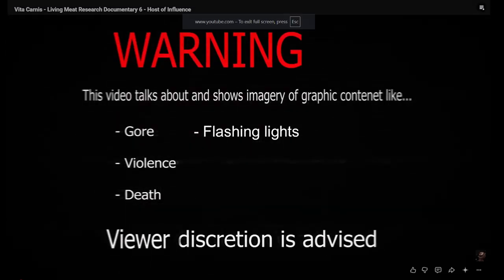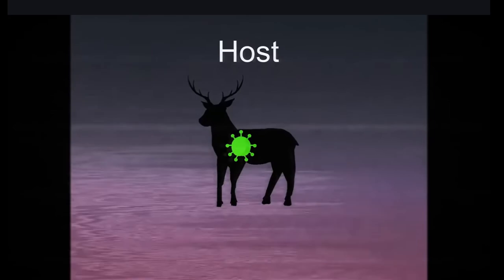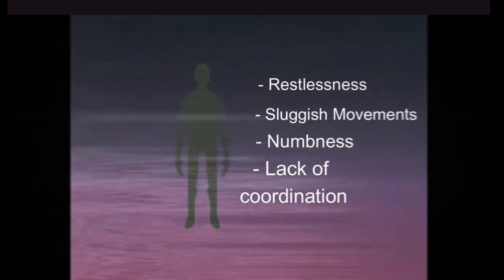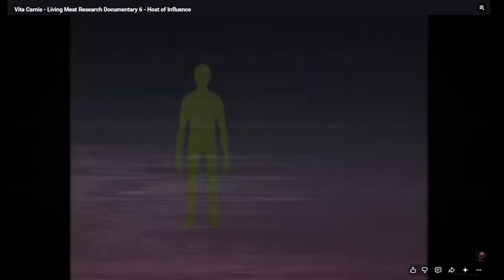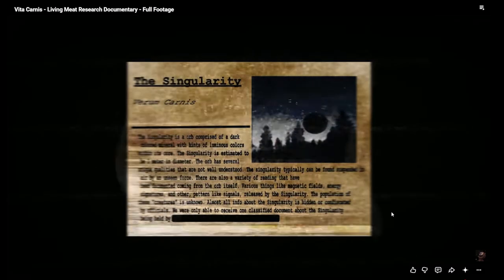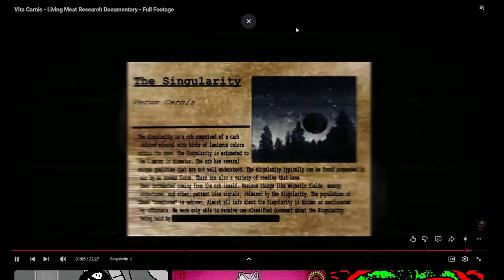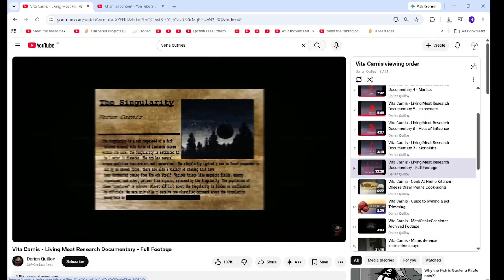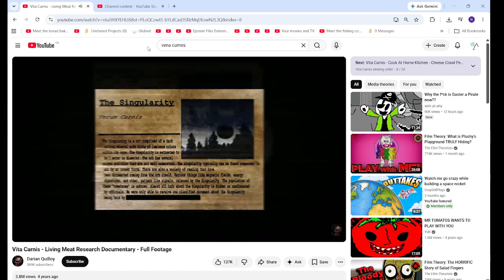il cover lore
wopie